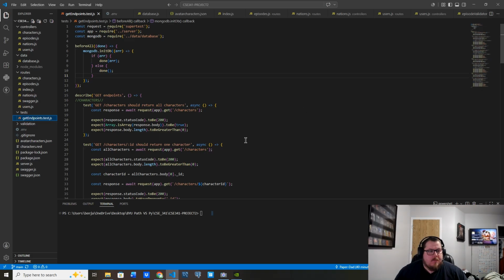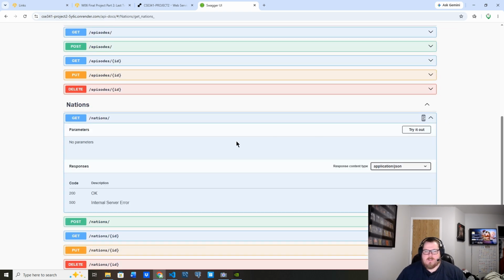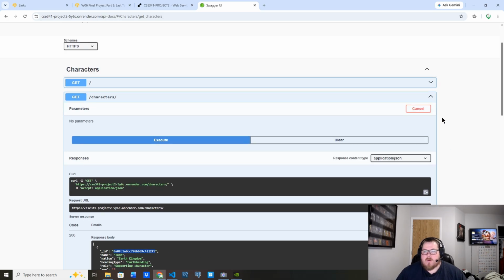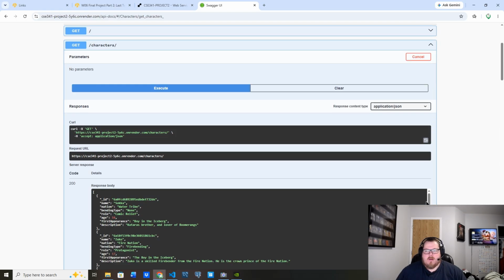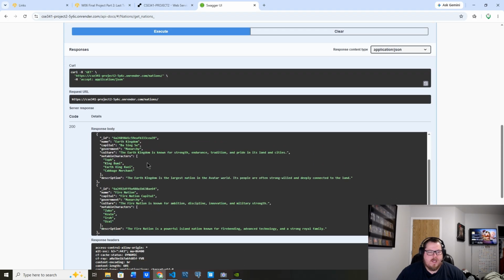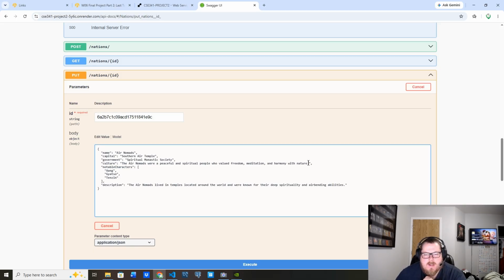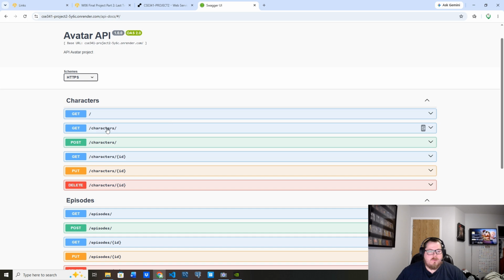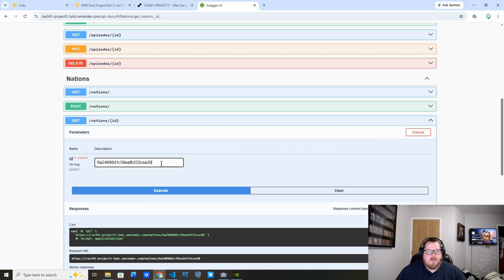Week 6 & 7 Final Project